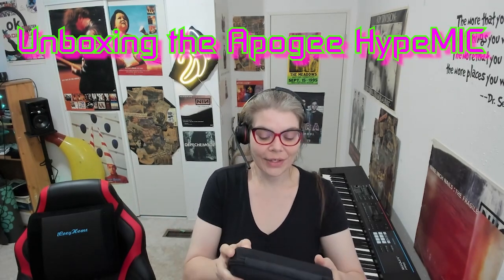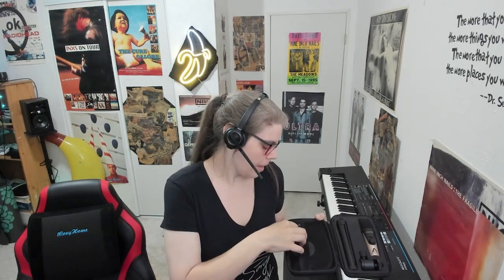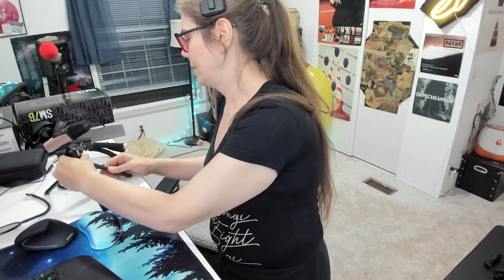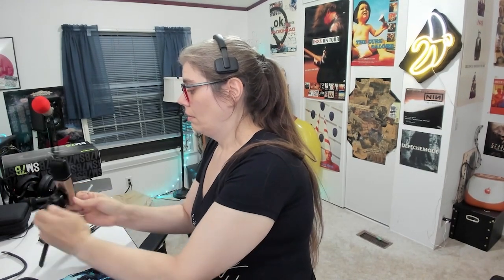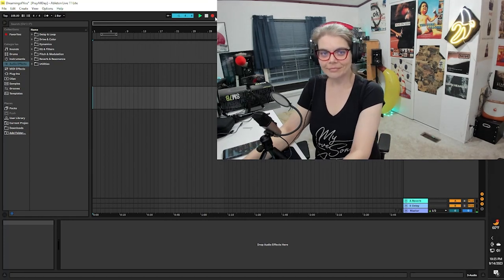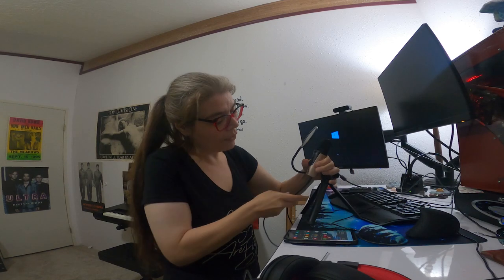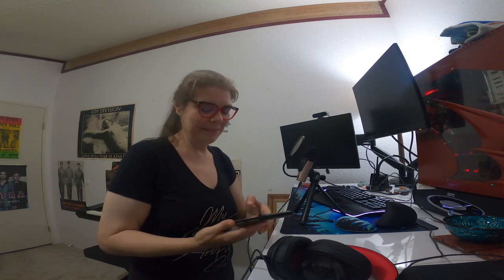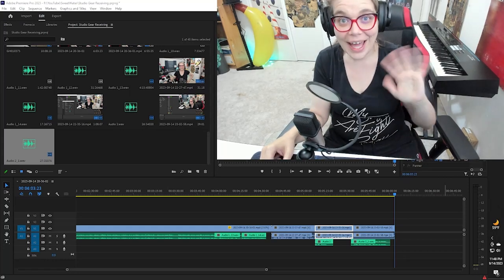Apogee HypeMIC; Unboxing and Setup on PC with Ableton & Android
Today I'm unboxing the Apogee HypeMic! I could've used a few more instructions with the Mic, but after looking things up, I'm in love! With the built in headphone audio driver all my latency issues with Ableton are resolved and I shouldn't have any problems with recording along with my prerecorded songs! I didn't have luck with getting a recording on my android phone yet, but I'll be looking into the issue more deeply. From what I've read so far, it's possible that the app I use just doesn't support an external mic. The gain adjustment has a huge range and detailed adjustments.
The Hype Mode setting on "Smash" sounds really nice for my video recording and I can't wait to work on some songs with it!!

JBL 305P MkII 5-inch Powered Studio Monitor Pair
On-Stage SMS6000-P Studio Monitor Stands
Boss Gigcaster 5 Streaming Mixer
Apogee HypeMic
Shure SM7B Cardioid Dynamic Vocal Microphone
Rode PSA1+ Desk-mounted Broadcast Microphone Boom Arm
Roland JUNO-DS88 88-key Synthesizer
Yamaha FC7 Volume/Expression Pedal
Yamaha YKA7500 Double-braced X-style Keyboard Stand
On-Stage KT7800+ Deluxe X-Style Bench